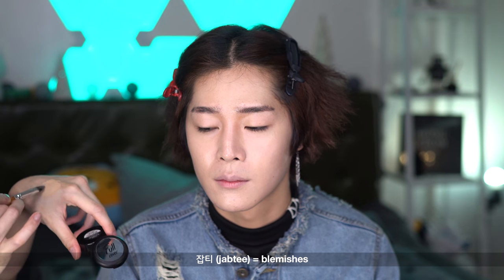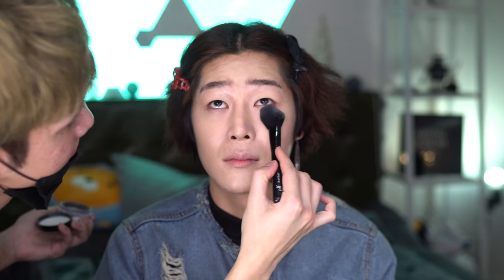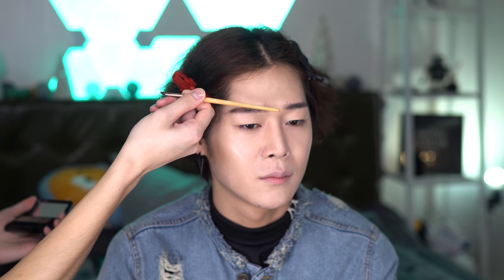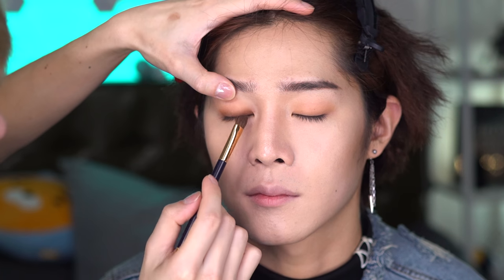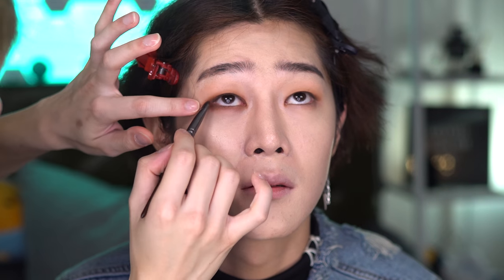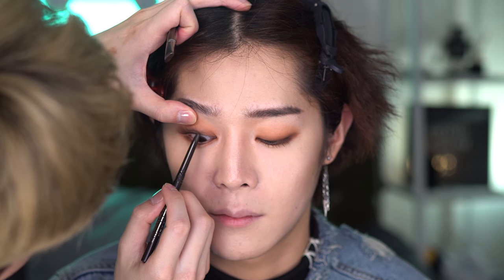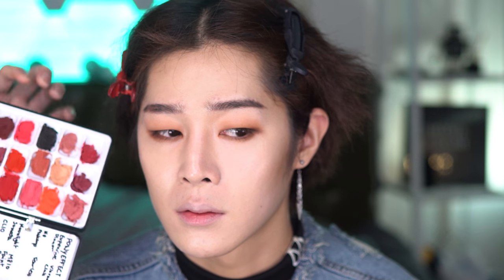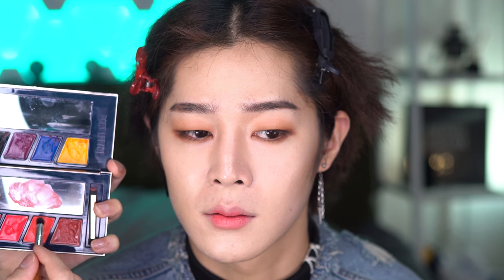JBJ Kwon Hyun Bin Cover Makeup ft. 채봉원 - Edward Avila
ϟ EYES ϟ

banila co. Eye Love Brow Cake - Gray Brown

Etude House Personal Color Palette Warm Tone Eyes

Stila Smudge Stick Waterproof Eye Liner - Damsel

3CE Glass Gloss

ϟ FACE ϟ

PONY EFFECT Color Correcting Master Palette

CLIO Kill Cover Conceal Dation - no. 4 Ginger

Aritaum Full Cover Cream Concealer

Aritaum Magic Contouring Cream

MAC Prep + Prime Transparent Finishing Powder

NARS The Veil Cheek Palette

ϟ LIPS ϟ

PONY EFFECT Outfit Velvet Lipstick - No Makeup

PONY EFFECT Customizing Lip Palette

Aritaum All Day Spots Cover - #1 Light Beige